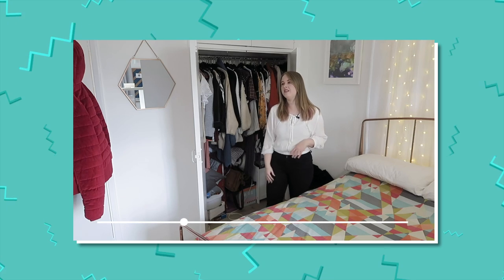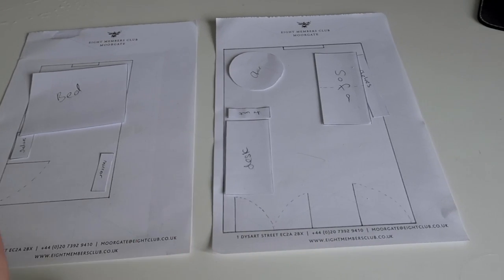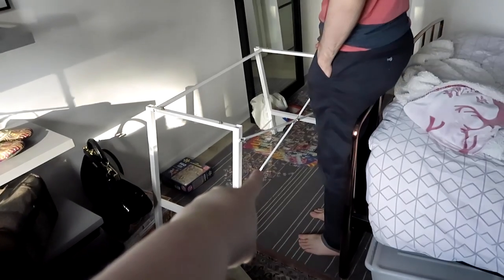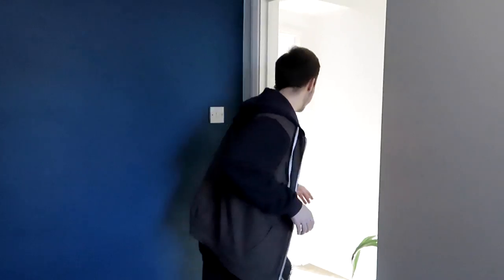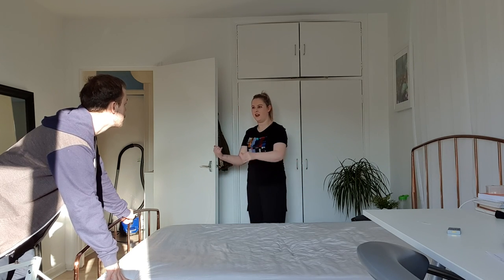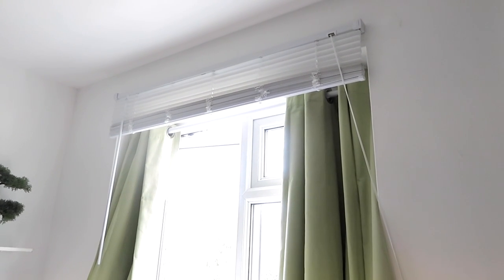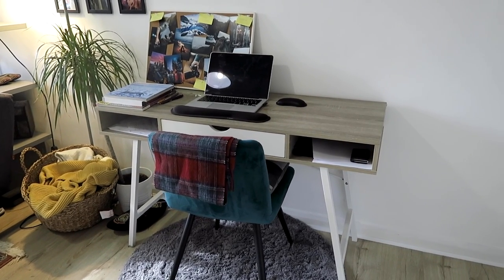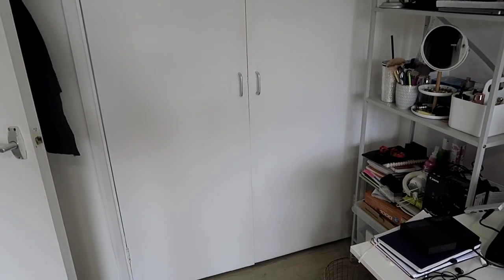Working From Home London Flat Transformation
We set up our London flat 2.5 years ago in a way that suited our busy social lives. Now we've been working from home since March 2020 and we're in our THIRD national lockdown with many months to go yet before we can return to our offices. So we decided to make a major change - a transformation, if you will - to how we live and use our flat.

S U B T I T L E S

I'm adding English subtitles to all my videos, but I would love help translating them into other languages to make these videos more accessible to others!

License ID: KZ6DaZmrjEG

Get I Like To Move It (feat. The Mad Stuntman) ( Erick "More" Album Mix) by Reel 2 Real, Erick Morillo, The Mad Stuntman
License ID: 5BngpaBqw3R

Get Greek Tragedy (Oliver Nelson TikTok Remix) by The Wombats

License ID: 8ROP5Gbxmkj